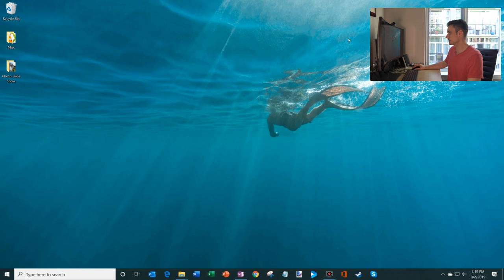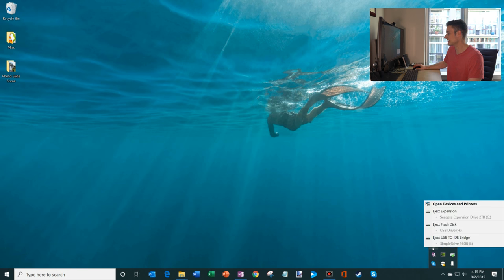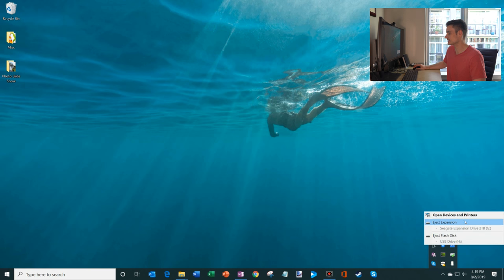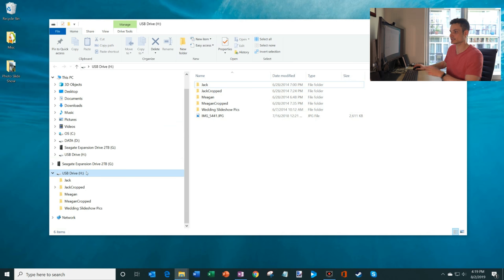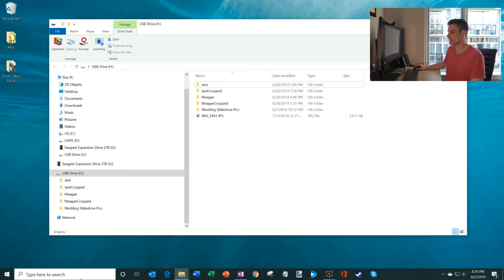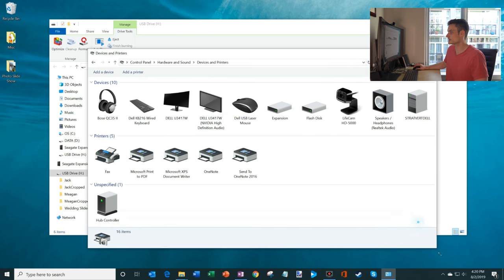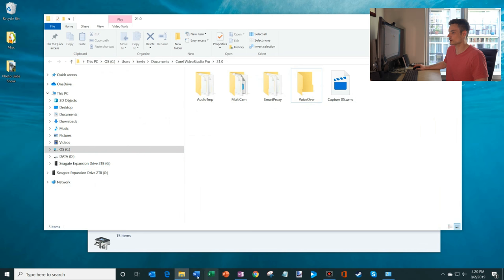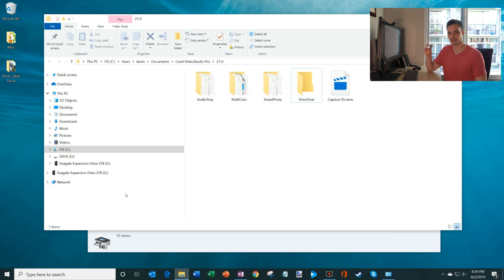How to Properly Eject USB Flash Drive on Windows 10 PC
Learn how to unmount or eject a drive from your Windows 10 PC using three different techniques. Eject via the task bar, file explorer, or via the control panel.